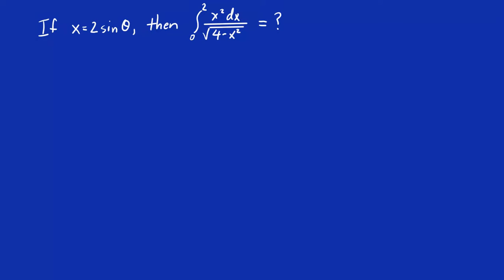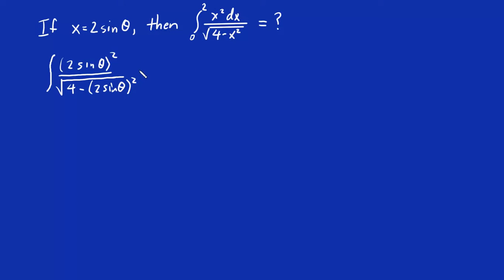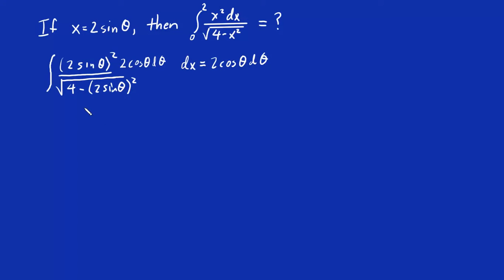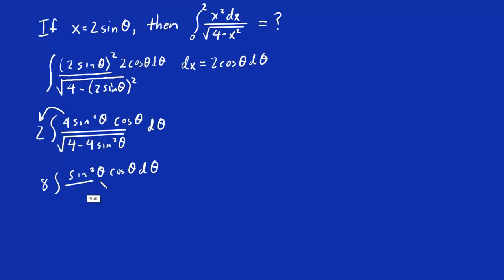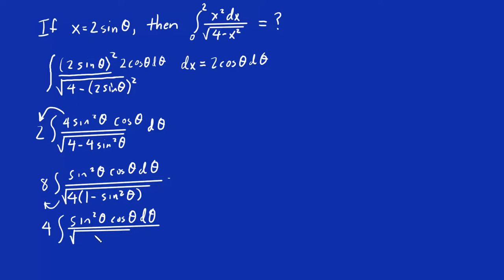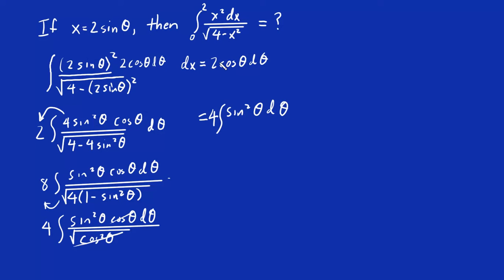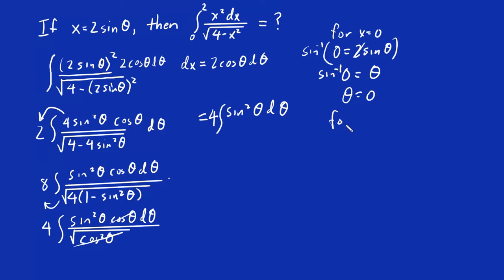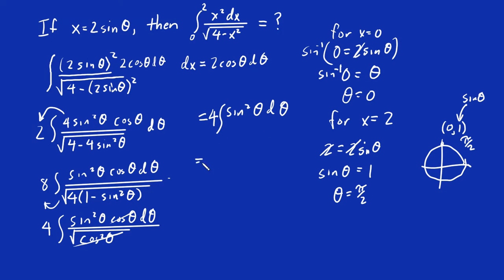If x=2sin(Theta), then the integral of (x^2)/sqrt(4-x^2)dx is equivalent to ? AP Calculus practice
If x=2sin(Theta), then the integral of (x^2)/sqrt(4-x^2)dx is equivalent to ?  AP Calculus practice problem explained